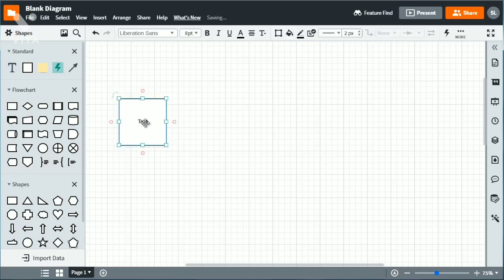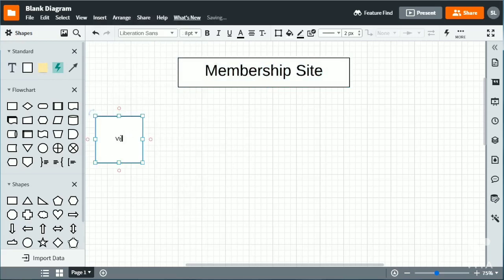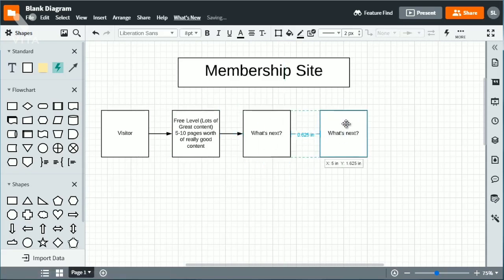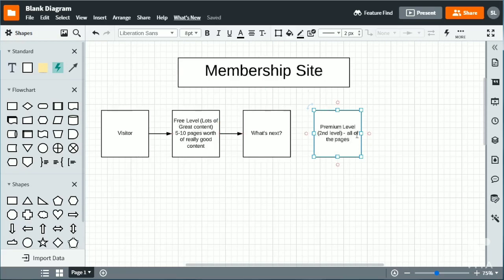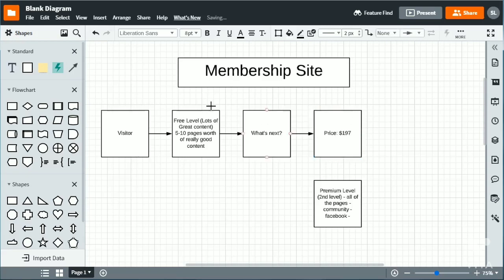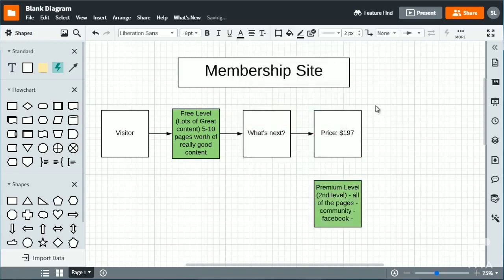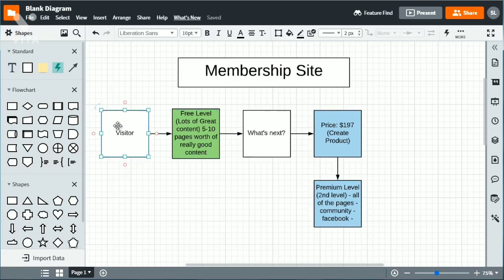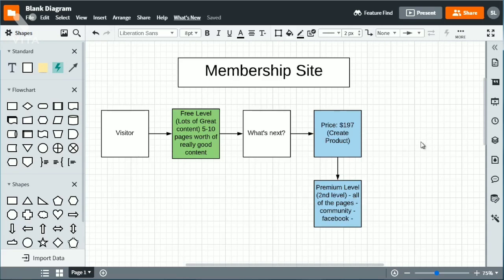Woo commerce membership secrets video course(1)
Earn 100%USD daily through the woocommerce membership secrets video course